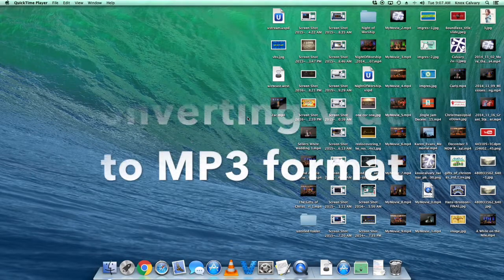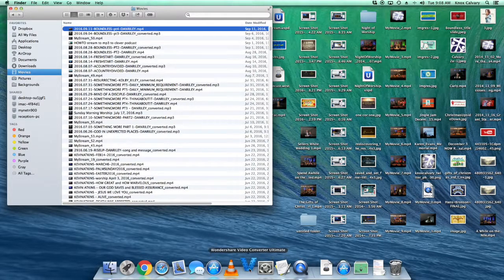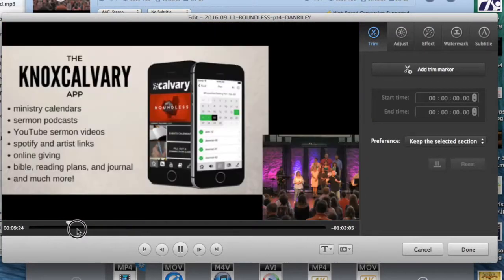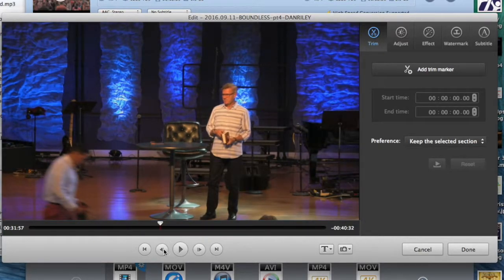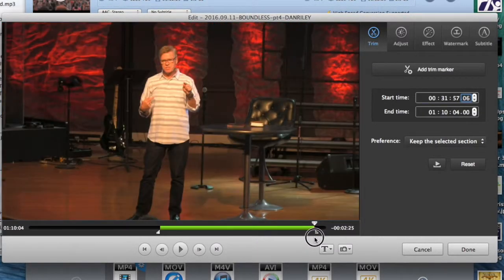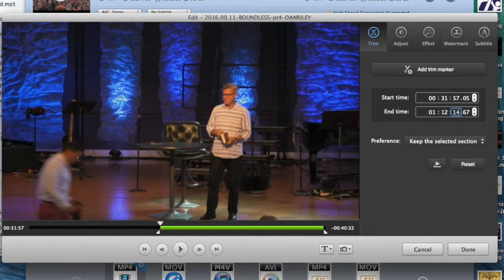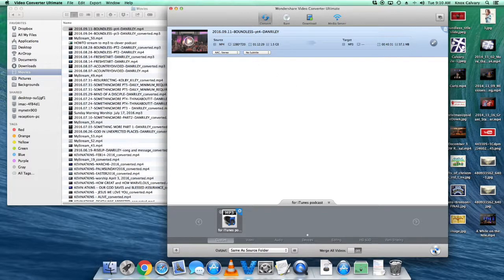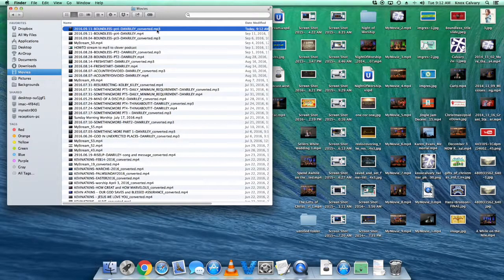WonderShare: How to convert video to MP3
WonderShare: How to convert video to MP3 // A guide to convert our sermon video to MP3 using WonderShare Software